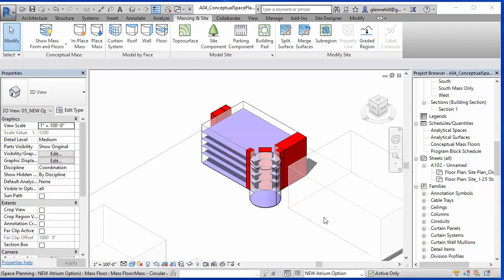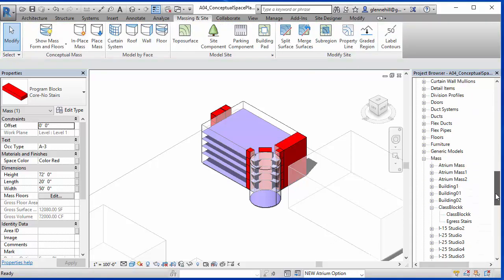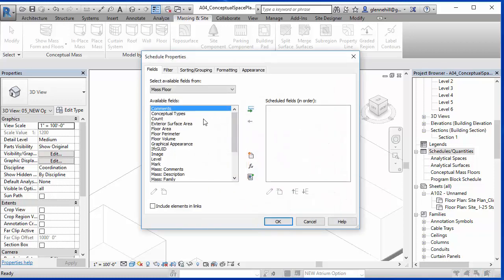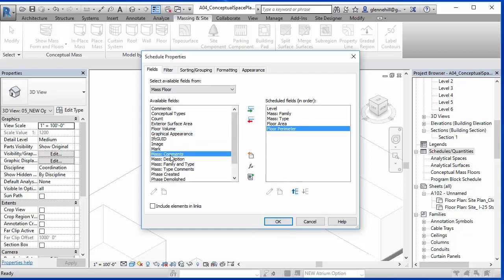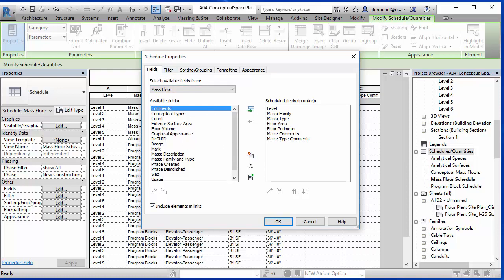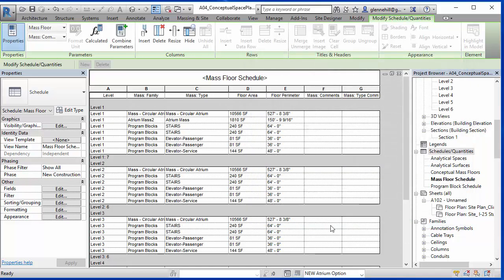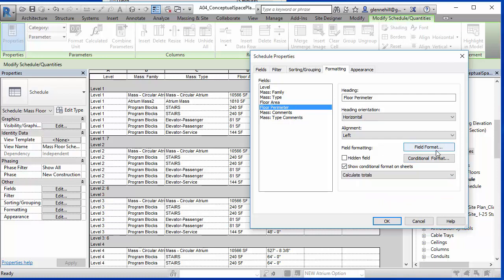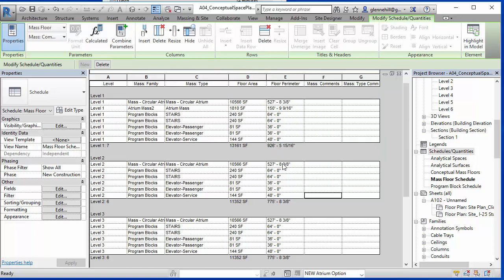04-Space Planning _ Mass Floor Schedule_2016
How to create a Mass Floor Schedule for space planning, utilizing program blocks.